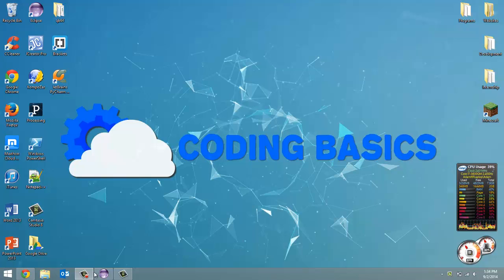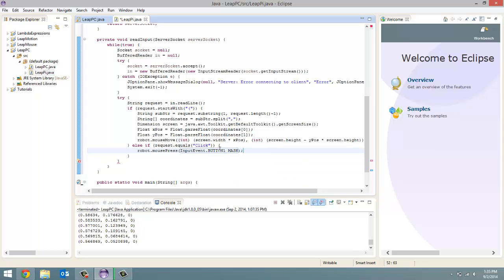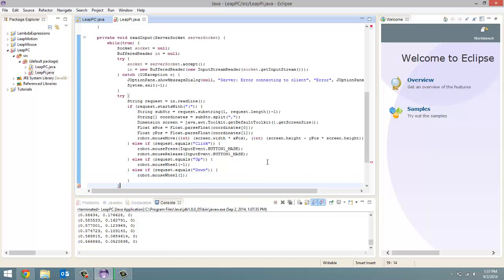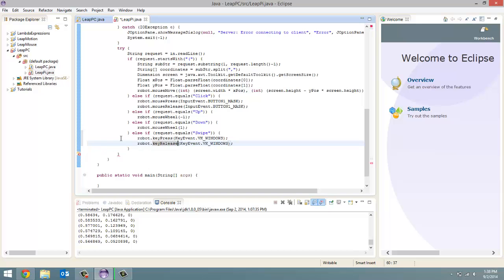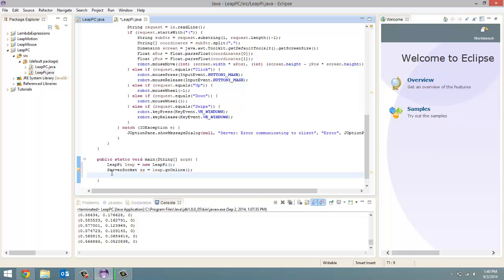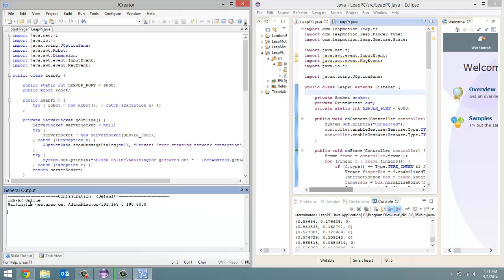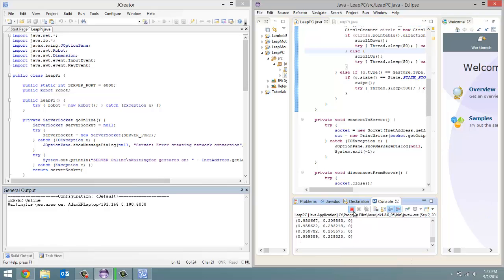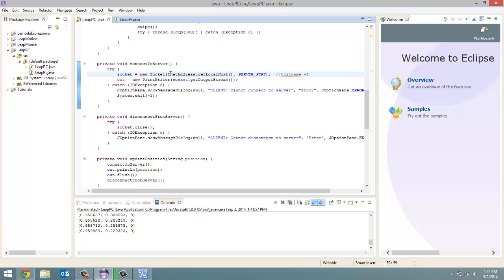Leap Motion and Raspberry Pi: Tutorial 9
In this tutorial we finish all the coding. We code the main method for the Raspberry Pi class which turns the server on then waits for input.